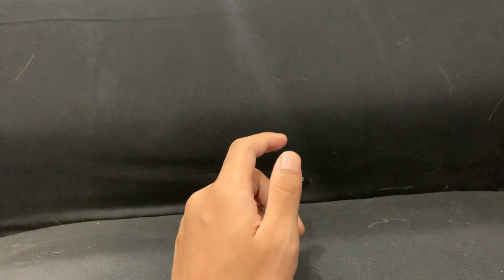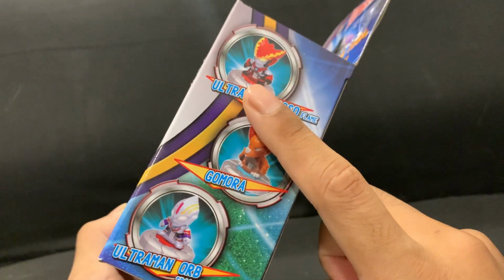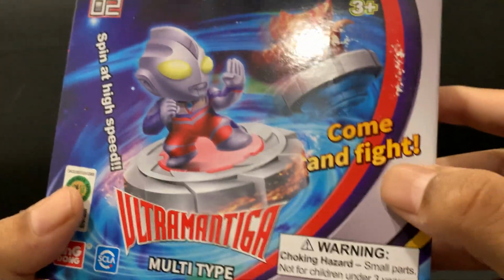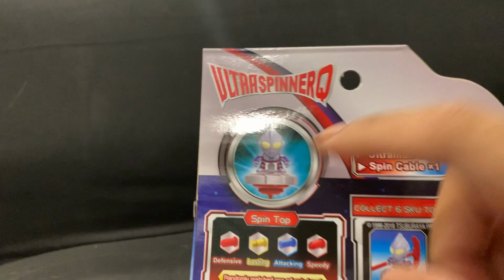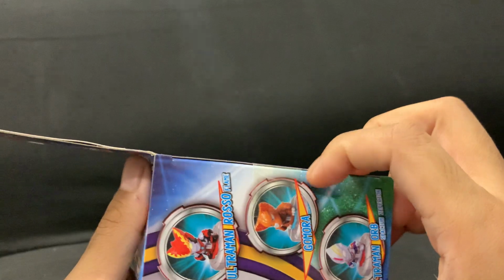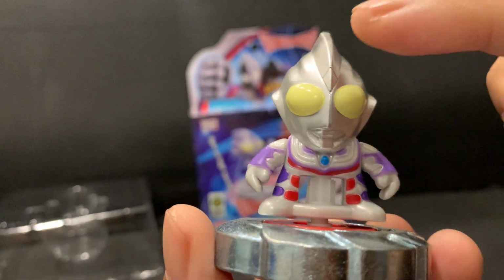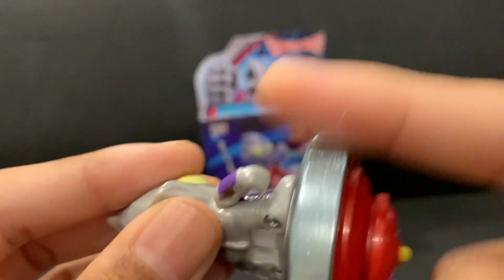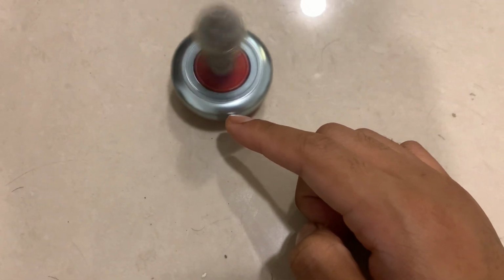Ultraman Tiga Beyblade Spinner Toy Unboxing + Review